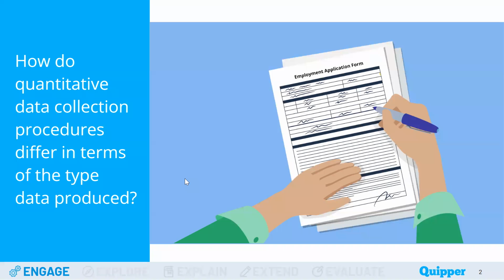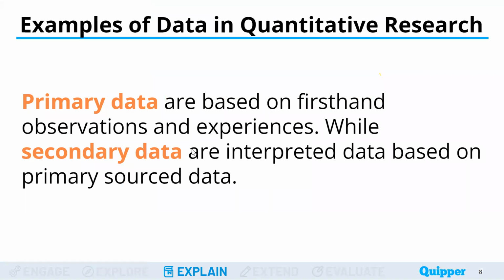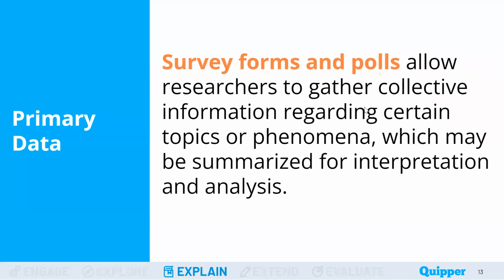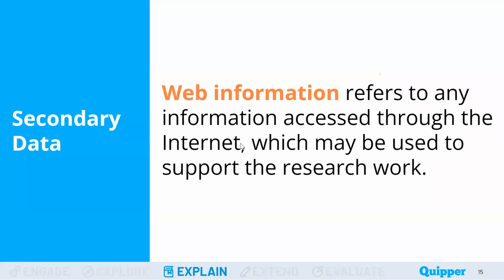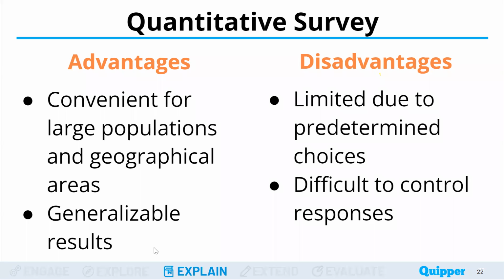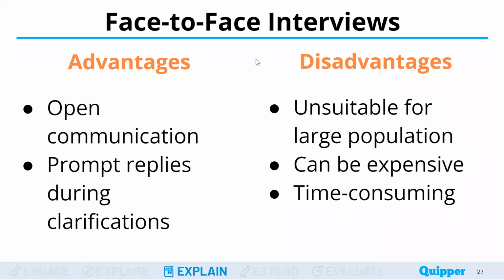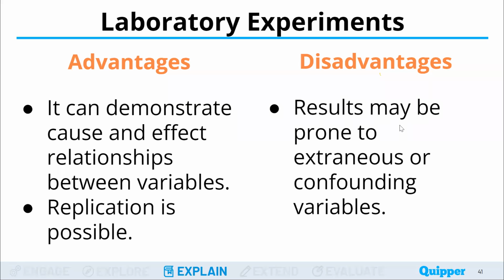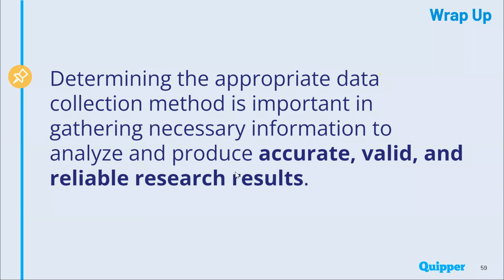FSSC Practical Research 2 Chapter 6 Lesson 1